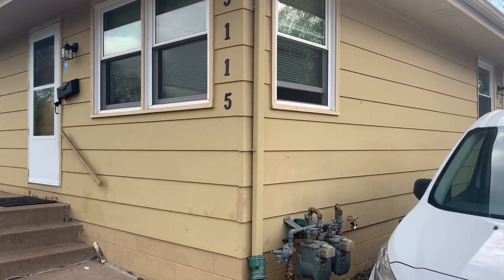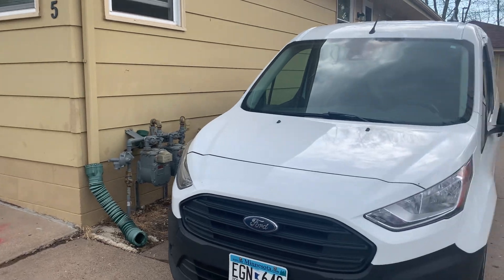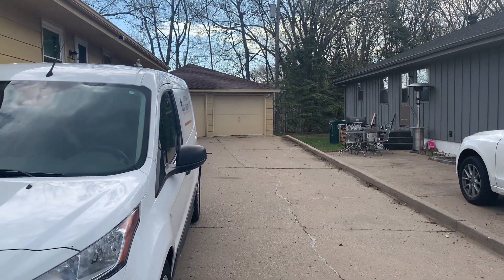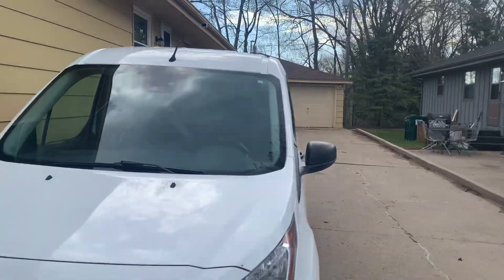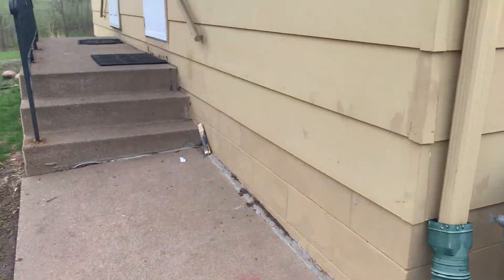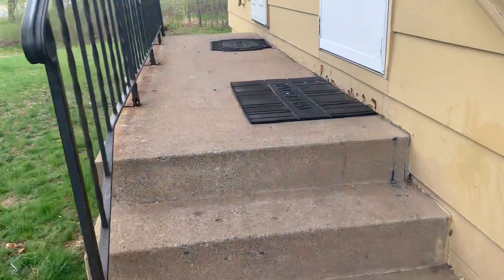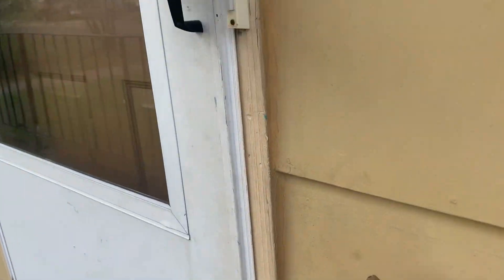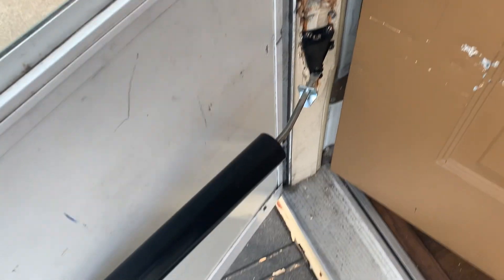5115 Washington St Move Out